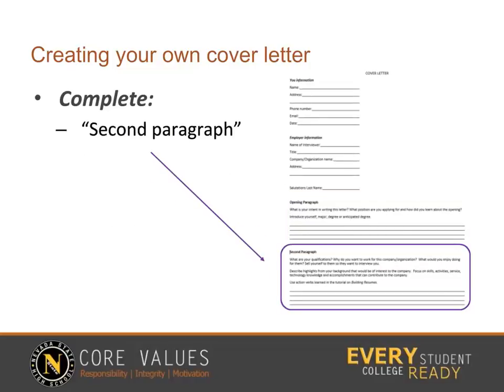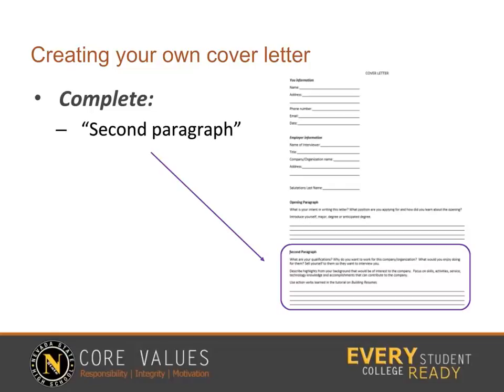Thank you and cover letters